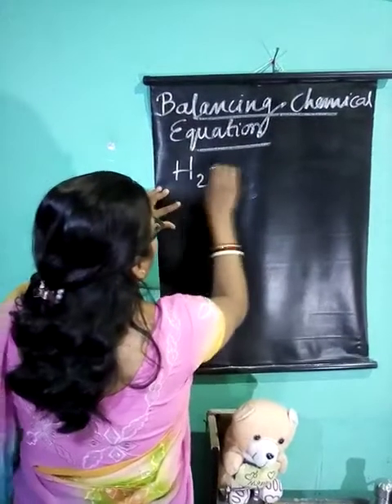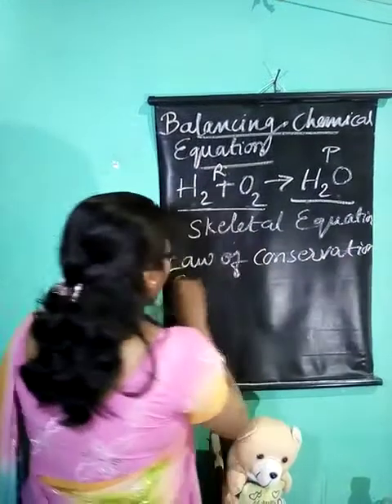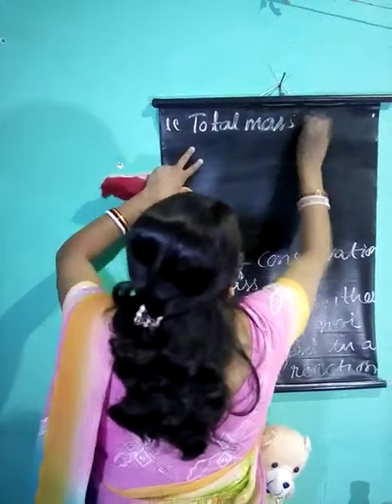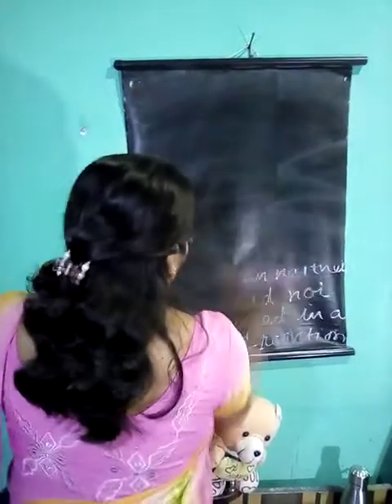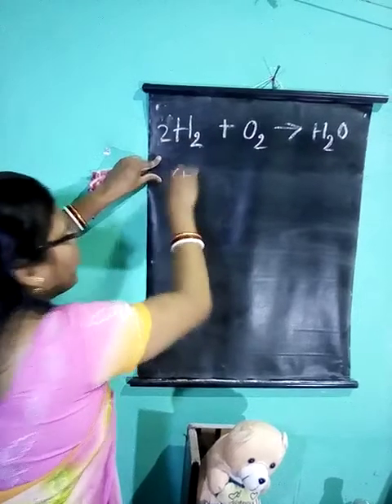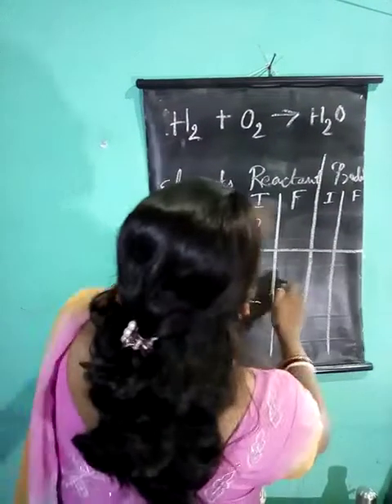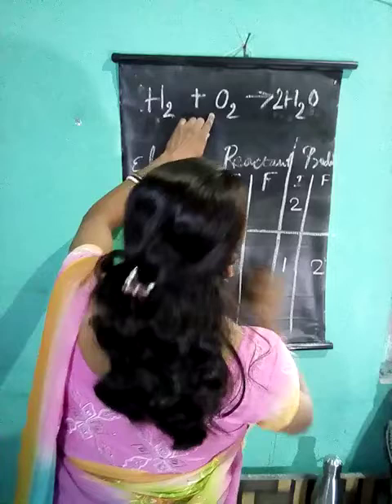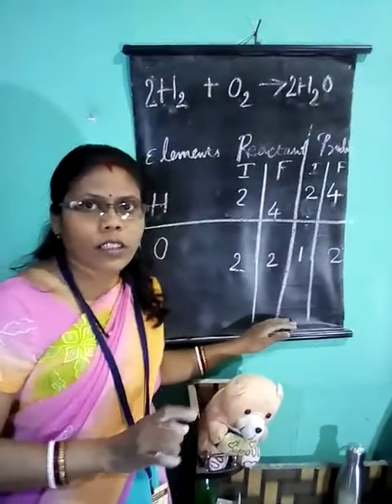Class-X chemistry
Now let's learn balancing of chemical equations
If you are having any questions you can ask me in the comment section below.